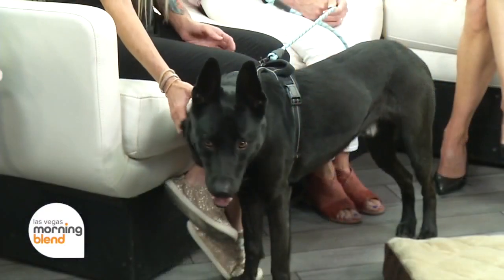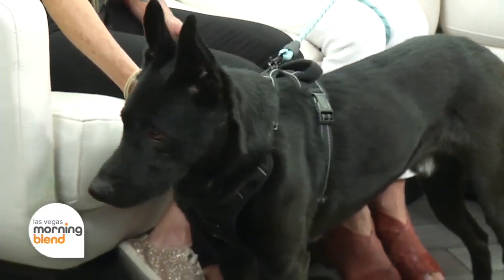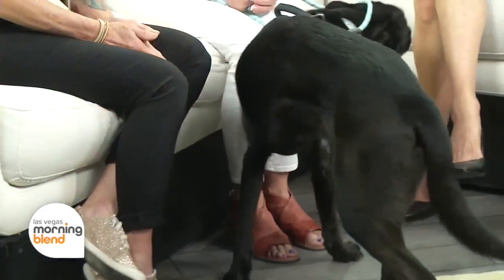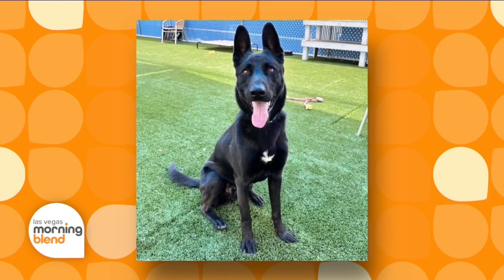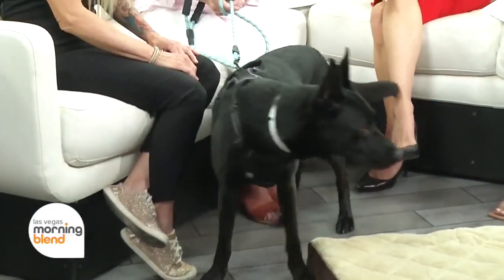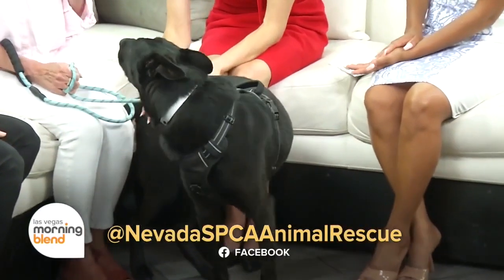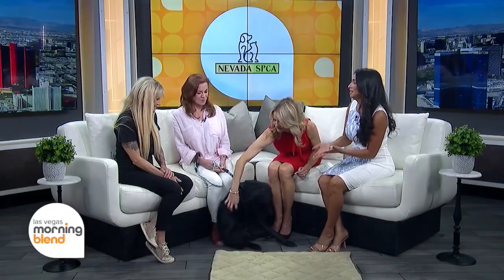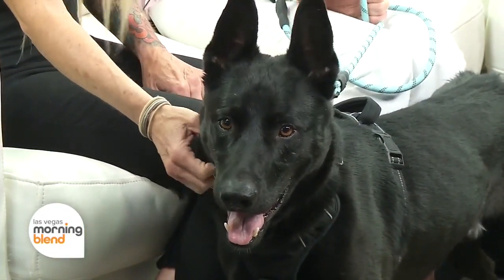Pick Of The Litter: Nevada SPCA's New Relationship with Vegas Shepherd Rescue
There's great news for working-breed dogs in the local shelter system! Two local organizations are working together to help them find homes easier.